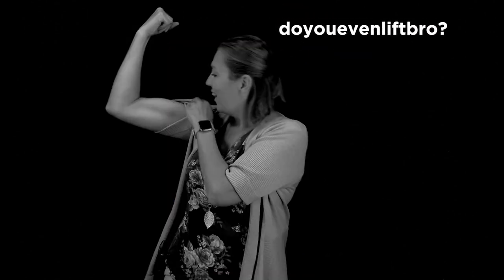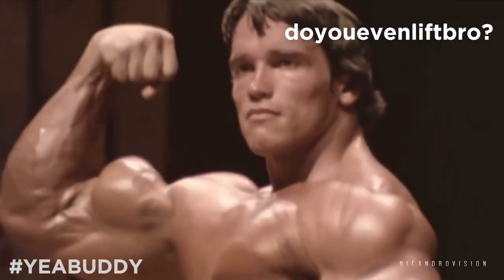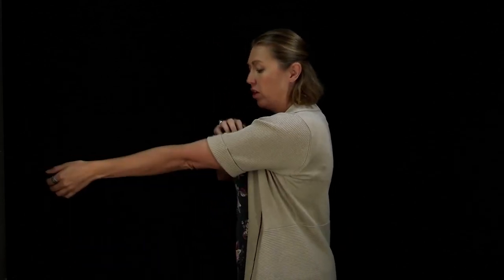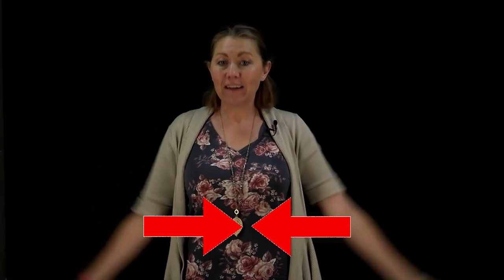Actions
Gives examples of different actions at the joints in the human body.